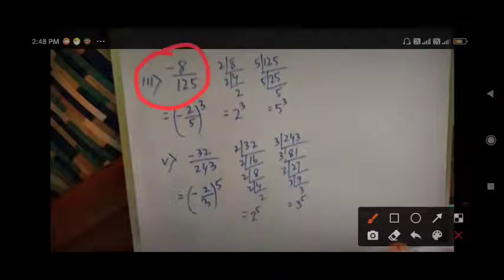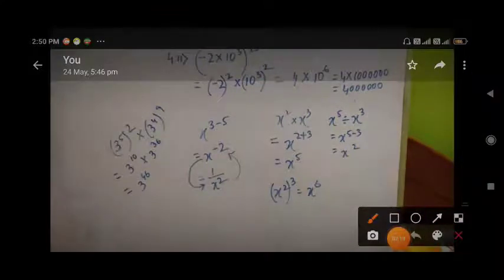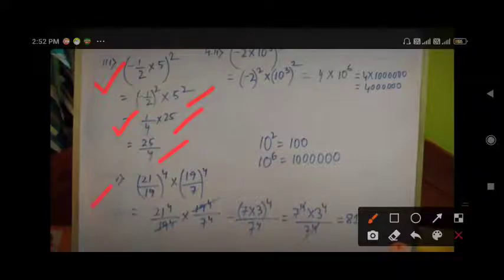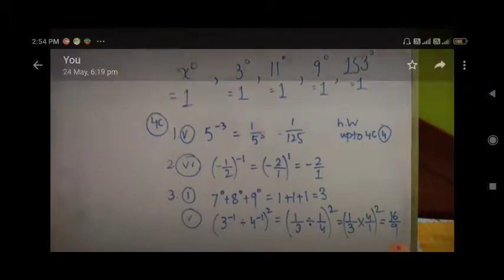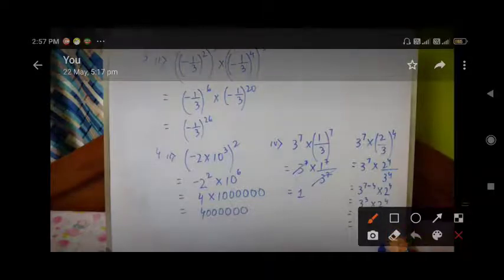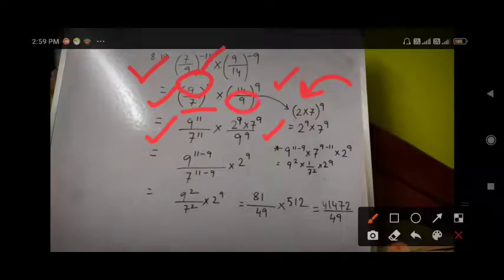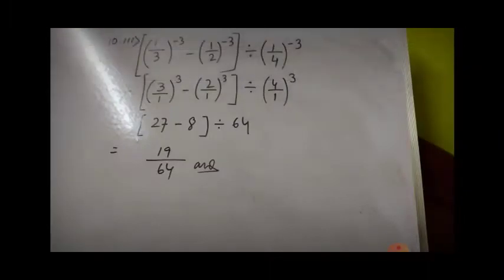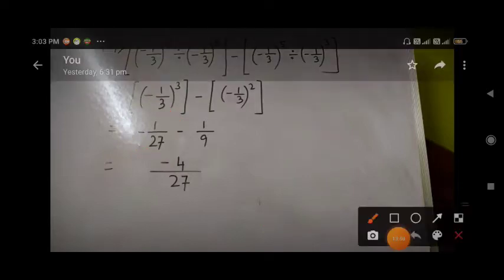exponents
icse/cbse/state board